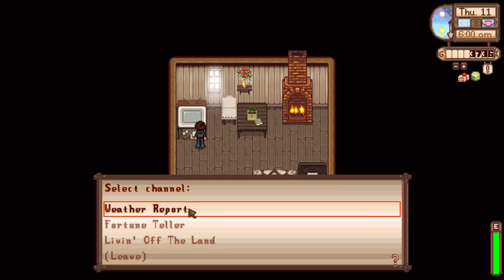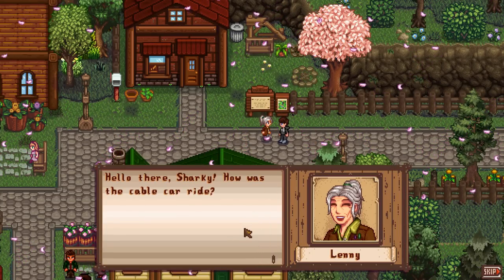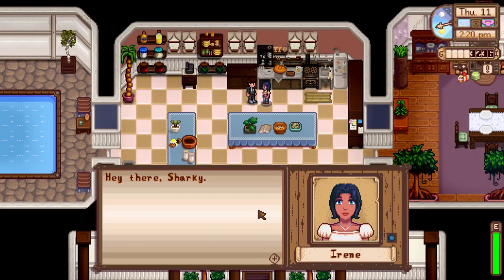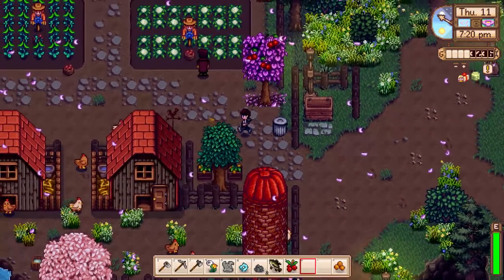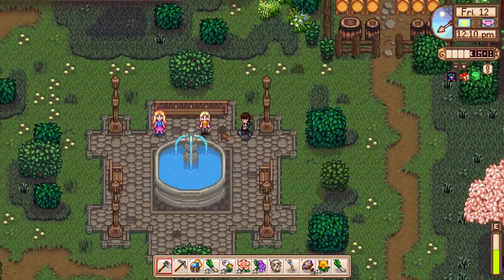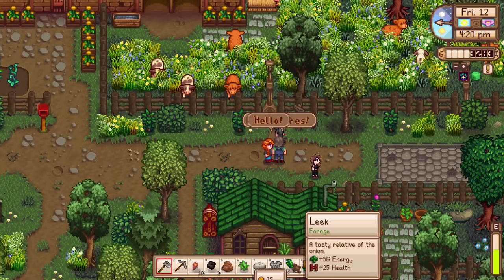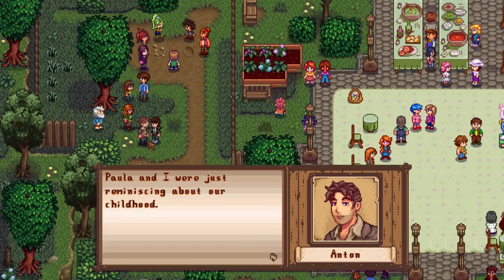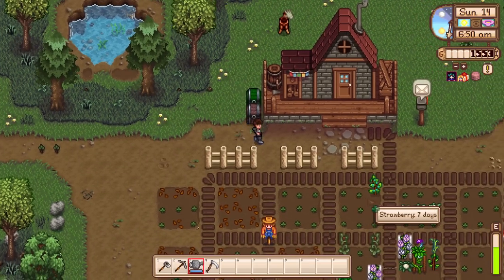THE NEW MOUNTAIN VILLAGE! - Stardew Valley Expanded | Part 4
➤ Welcome to Modders farm! The new modded series using Stardew Valley expanded, and a ton of other mods to go with it. We have lots of new things added into the game, to create a new exciting feel to the gameplay, story and experience with a whole new fresh way to play! There is LOTS to discover and explore so let's get started, enjoy!

▬▬▬▬▬🦈MEMBER🦈▬▬▬▬▬

▬▬▬▬▬🧡PATRON🧡▬▬▬▬▬

▬▬▬▬▬▬👕MERCH👕▬▬▬▬▬▬

▬▬▬▬▬🤝SHARKY+🤝▬▬▬▬▬